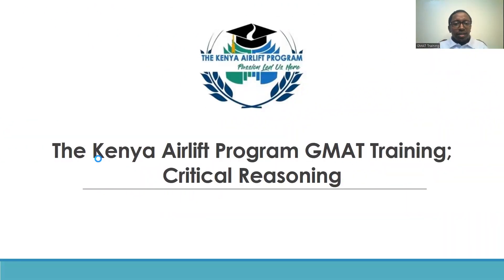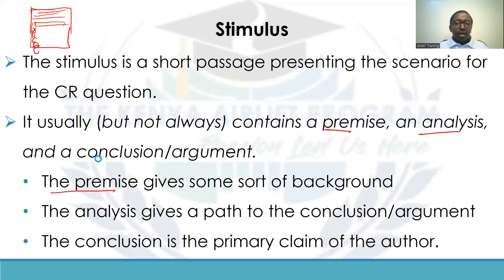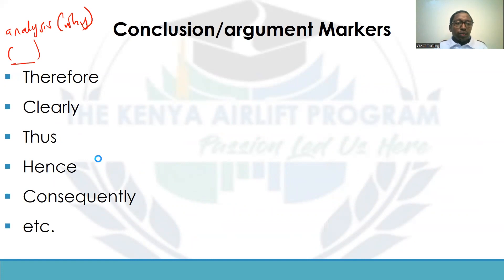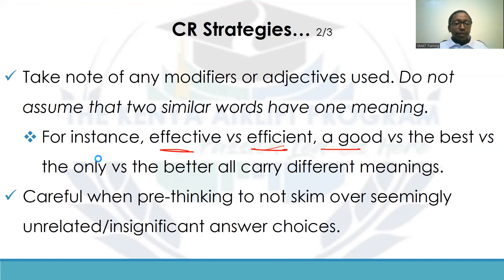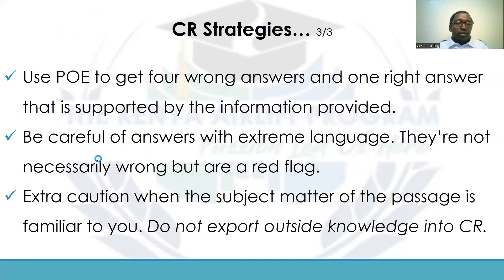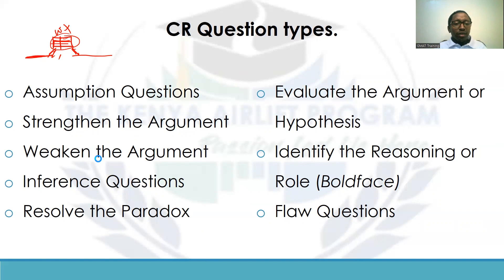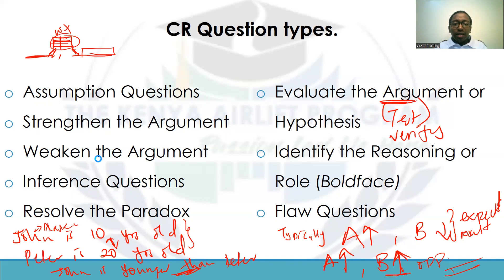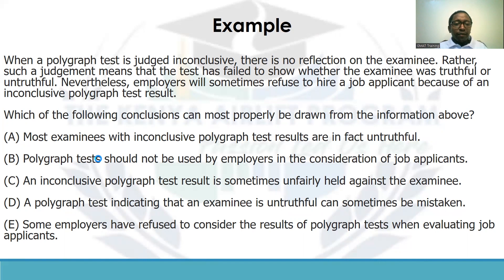The KENYA Airlift Program GMAT Training| Introduction to Critical Reasoning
You can check your Mpower Financing International Student Loan eligibility by using this